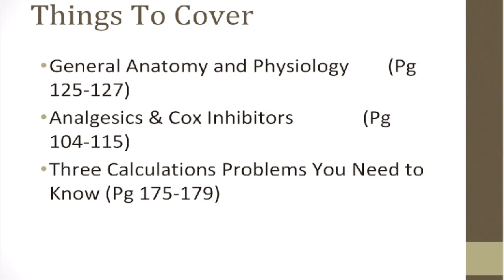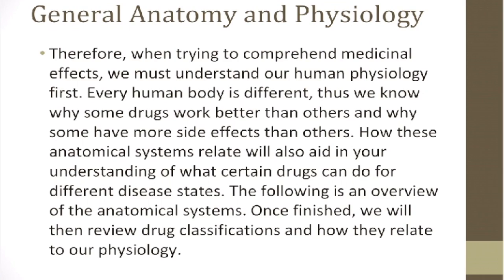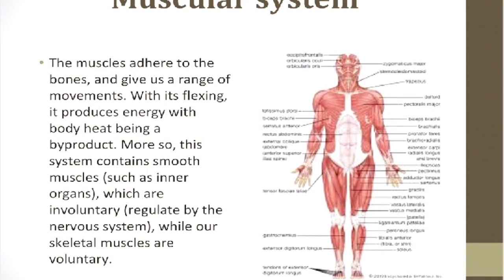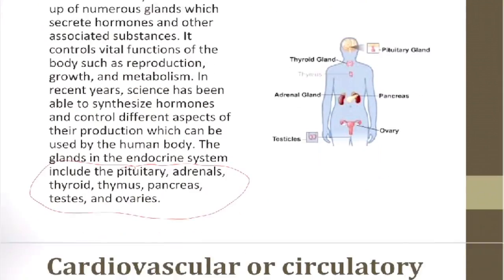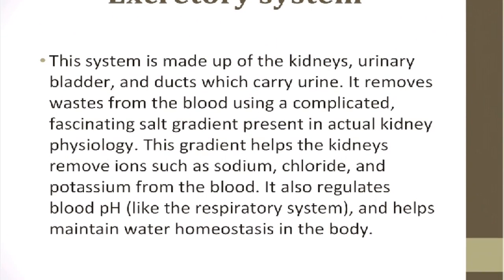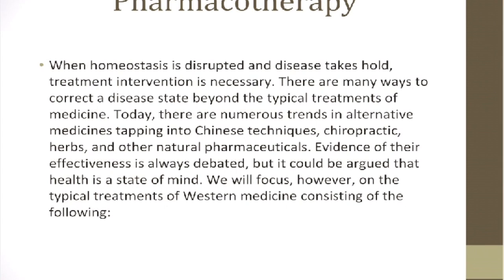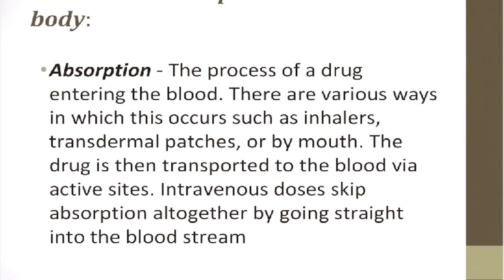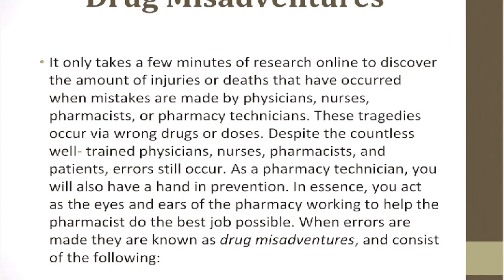Week 5 PTCB Course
In this video, we go over general anatomy and physiology, analgesics and cox inhibitors, and three calculation problems you need to know.